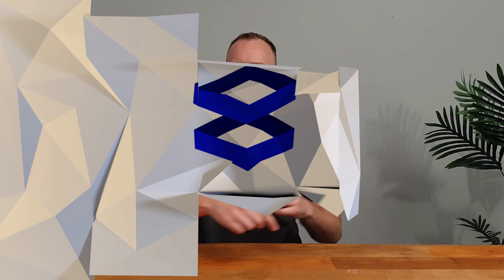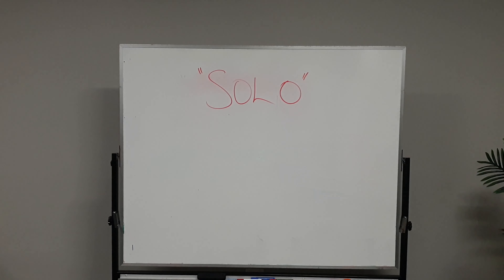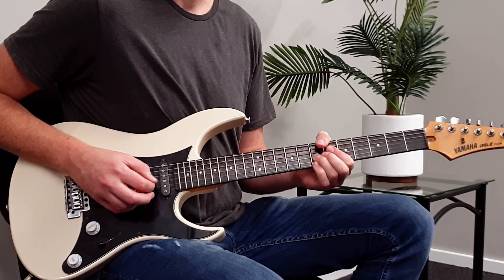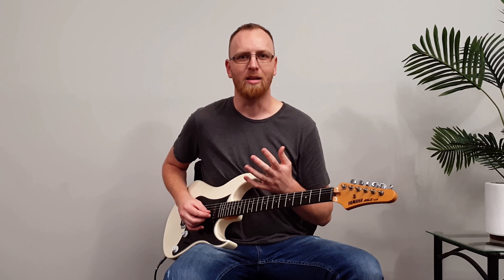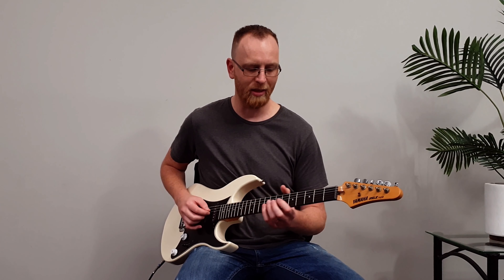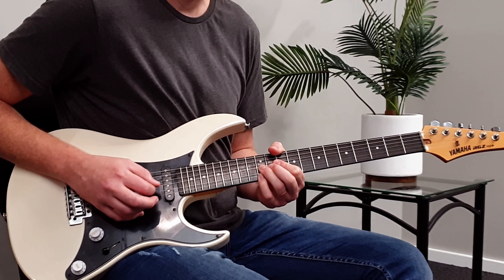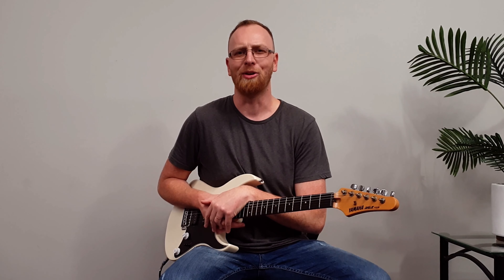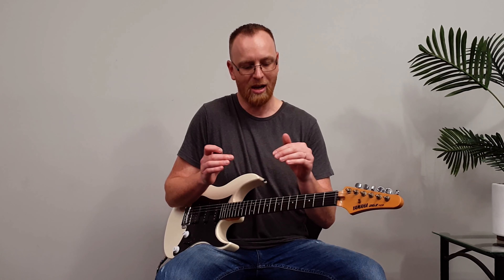None But Jesus HILLSONG UNITED // ELECTRIC GUITAR LESSON // Level 2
In this video:

- How to play the guitar solo in "None But Jesus" by Hillsong United.
- The purpose of a solo/instrumental break.
- How to play three different types of vibrato.
- The best way to learn solos and songs.